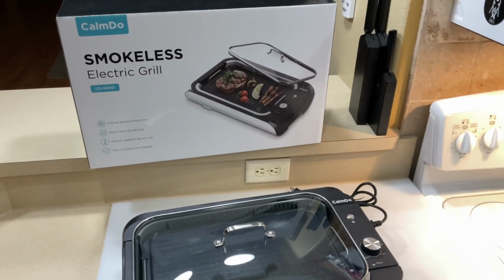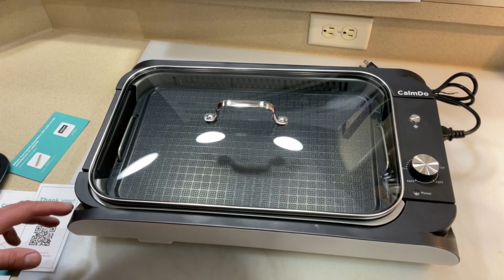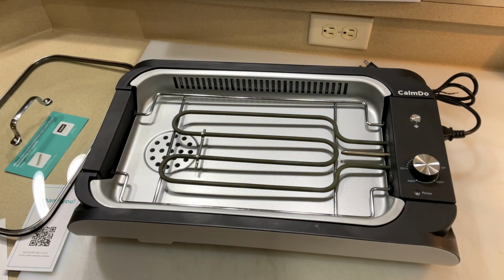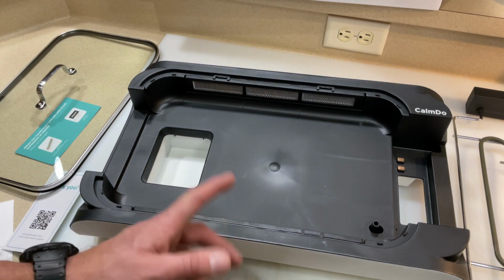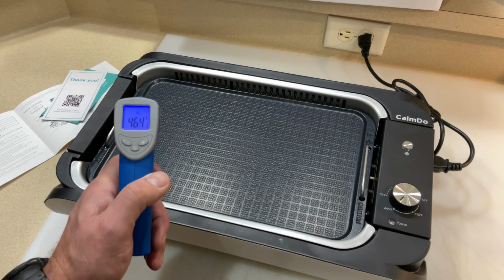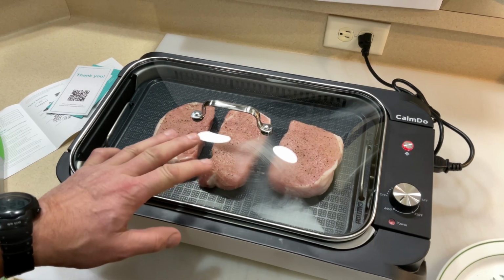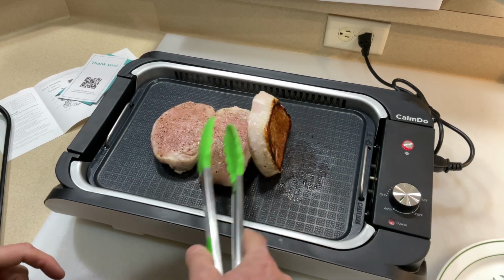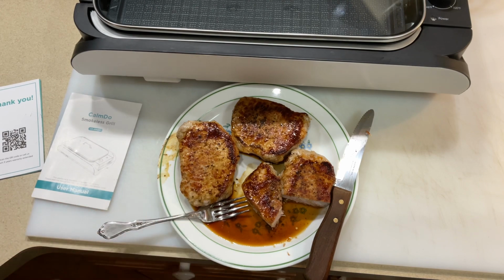Honest Review Of The CalmDo Smokeless Electric Grill / Griddle! 550F Hot for $80.00? Awesome!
Check out the CalmDo Smokeless Griddle at Walmart.com

Just enter    Horsman35    When you checkout!